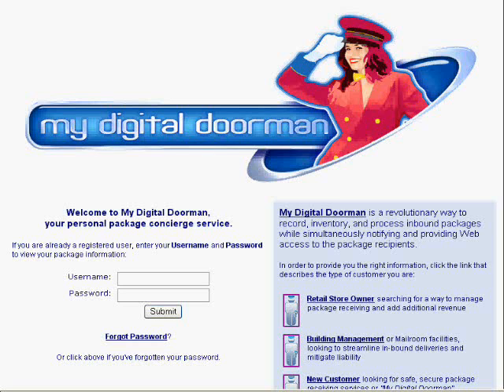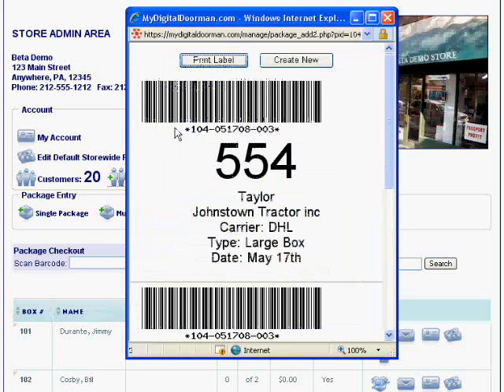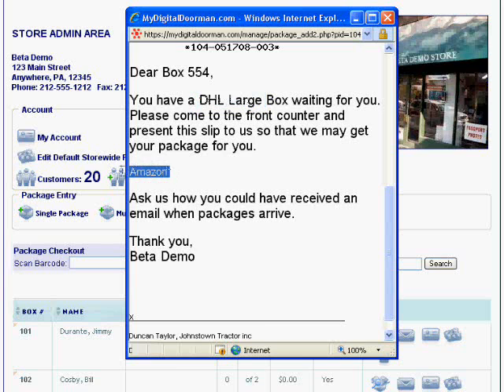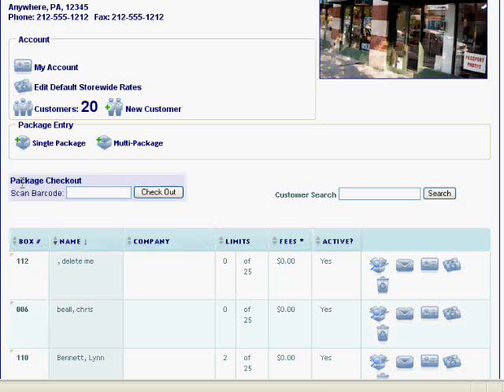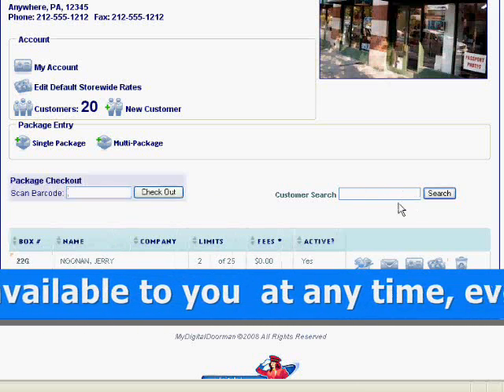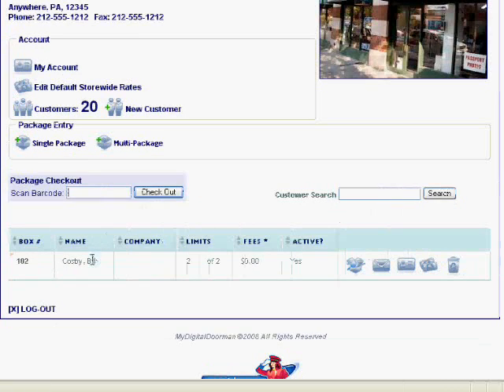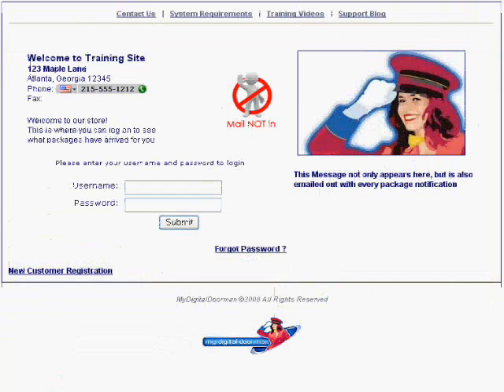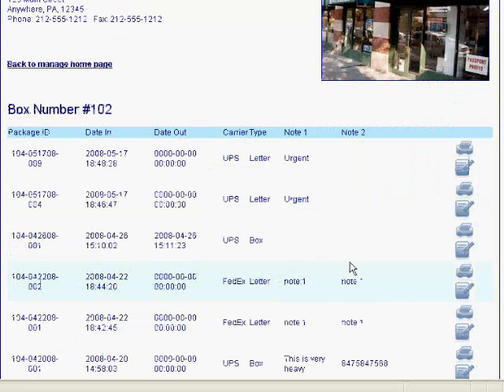MyDigitalDoorman Store overview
How will MyDigitalDoorman, the ultimate package logging software, work in your Mail and Parcel center?  Whach this video to find out!